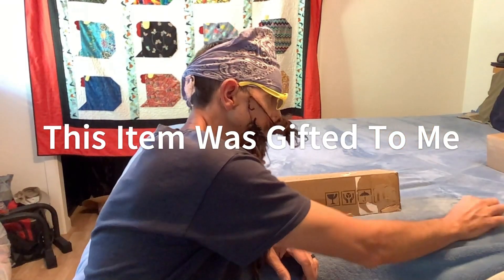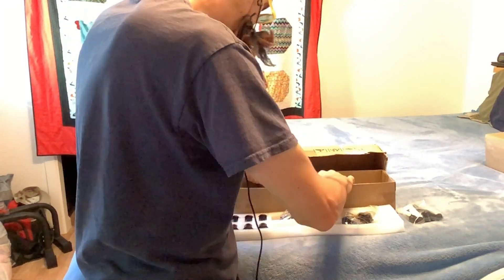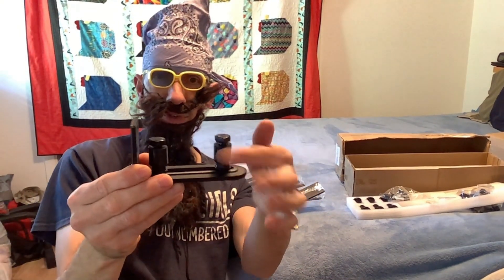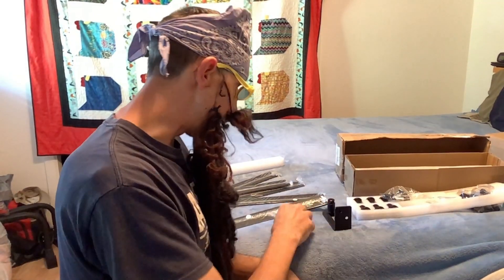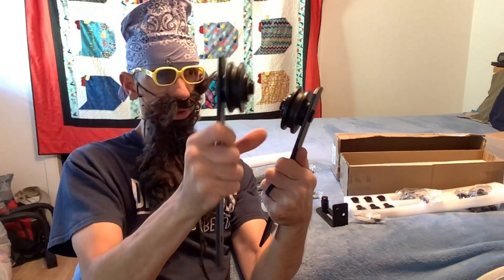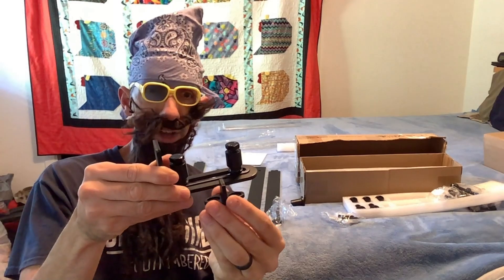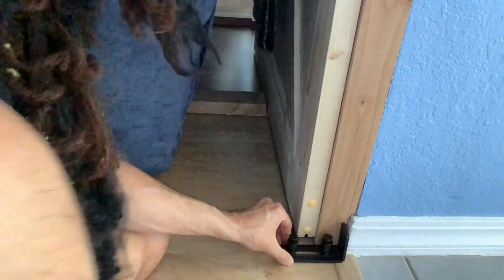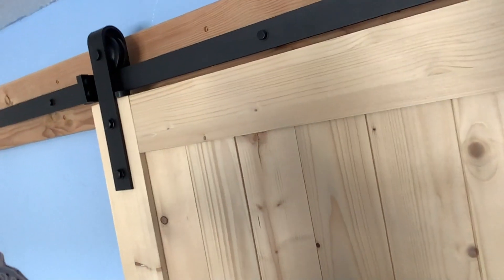Barn Door Hardware Review